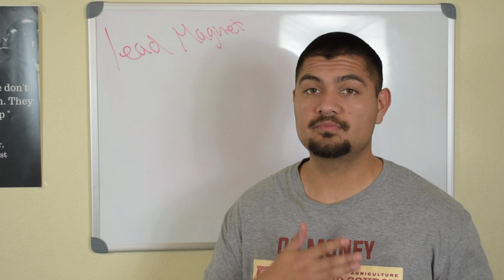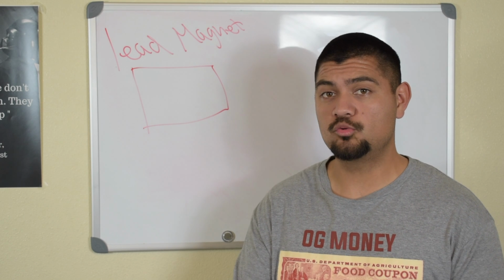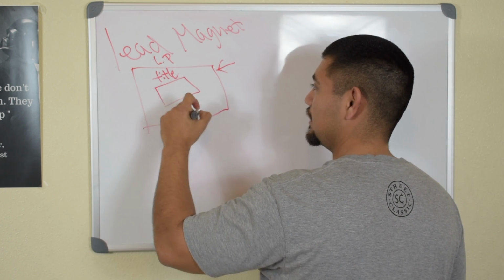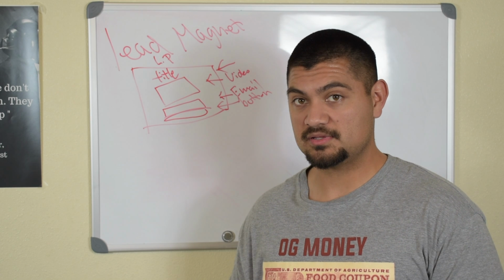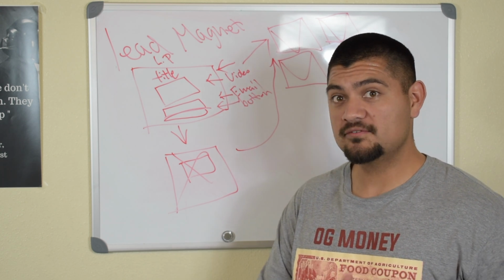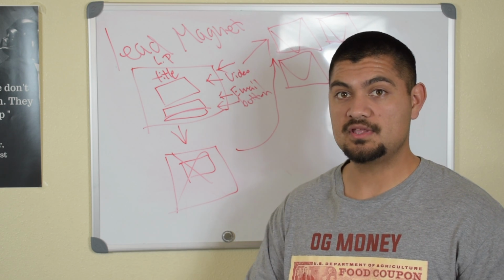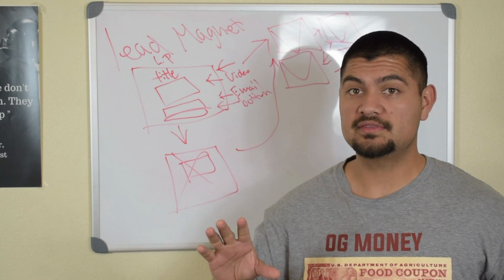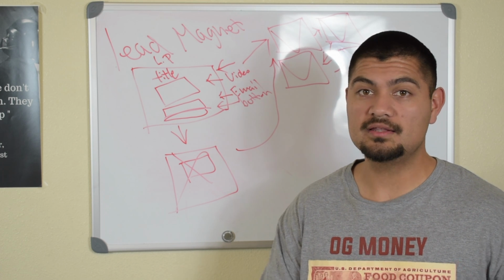How To Sell Your Online Course: Earn A Passive Income Selling Online Courses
Hey what's going on you guys. in this video, I talk about how to sell your online course. So if you're interested in earning a passive income online, then this is a great way to do it. I talk about how to make a passive income online in previous videos, and this is one of them. If you're looking to create an online course, I talk about a resource that most people use, which is teachable. This is a great website to host an online course if you don't know how to build a website to host your own online course. I go over the importance of marketing your online course, so you can start selling your course, and earn a passive income.